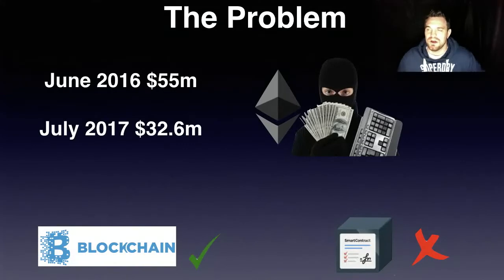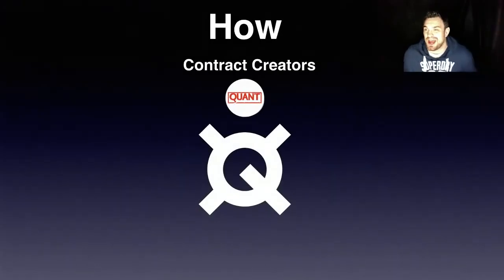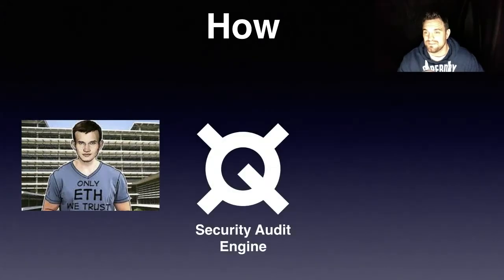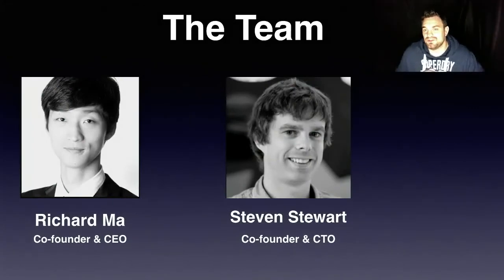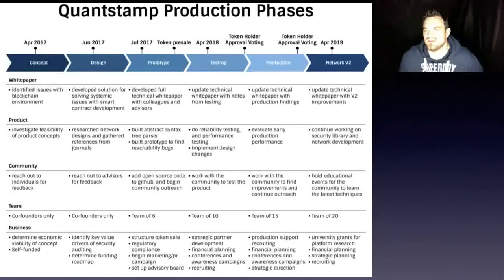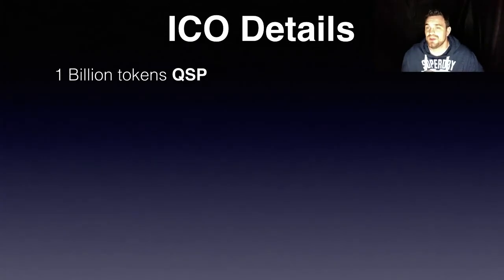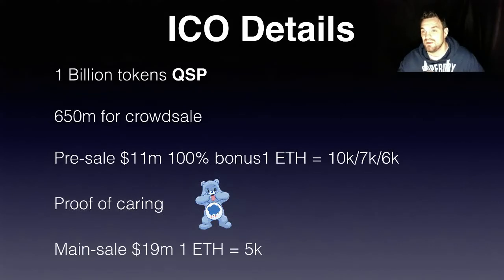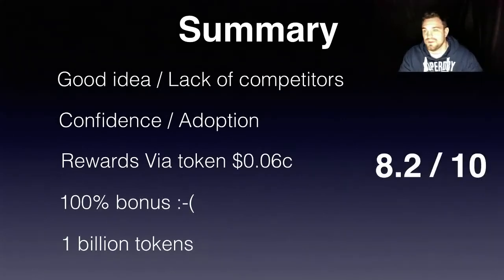#1 QuantStamp ICO Review